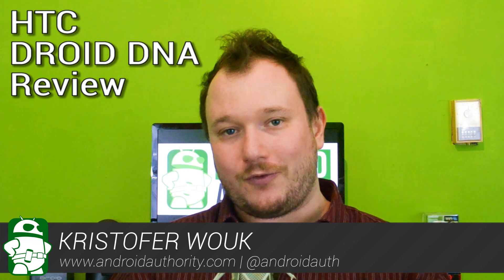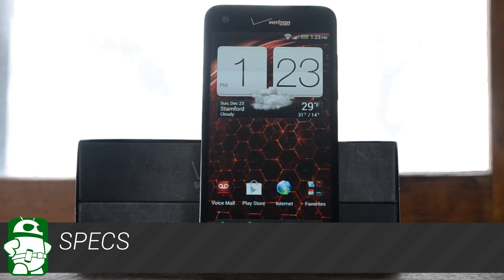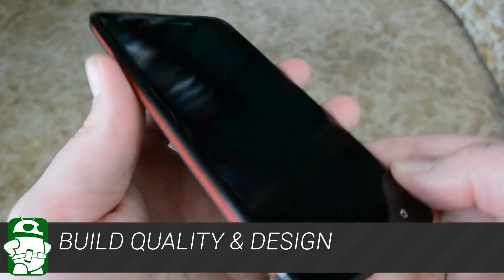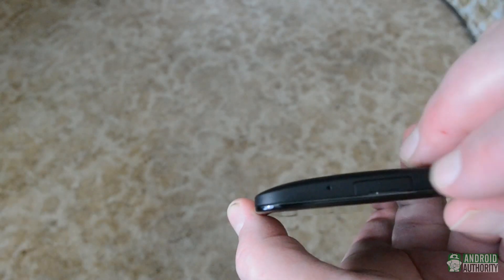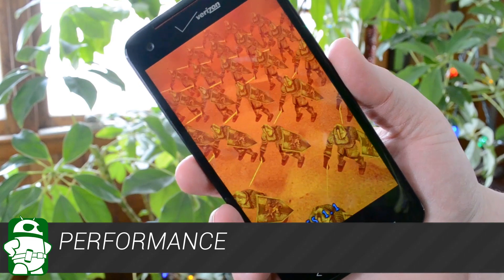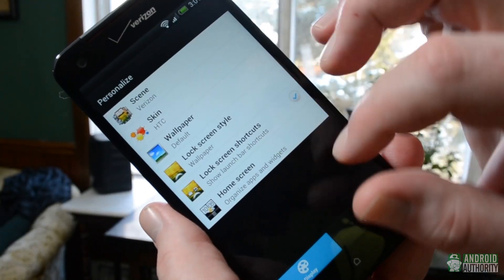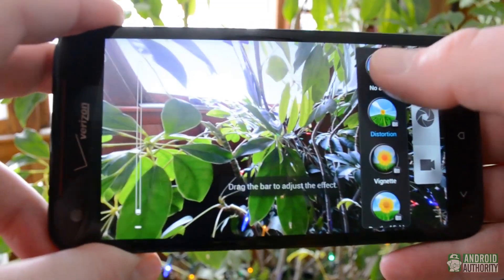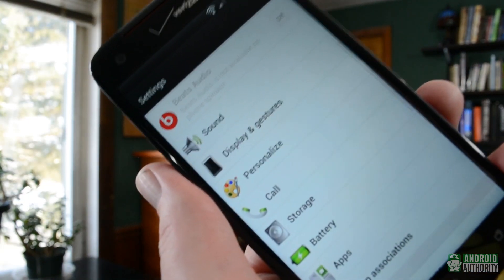HTC Droid DNA Review!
The HTC Droid DNA boasts a great feature set with a fast quad-core processor and a 1080p display, but is this enough to help it overcome its shortcomings in battery life and internal storage? Find out in our review.
-HTC DROID DNA 4G Android Phone (Verizon Wireless)

To see how the HTC Droid DNA stacks up against the Samsung Galaxy Note 2, check out our versus video